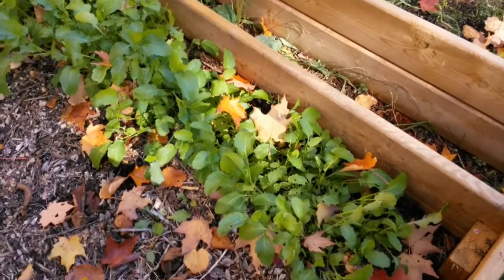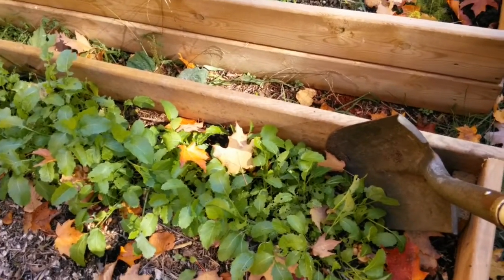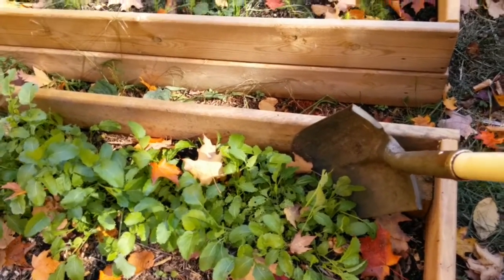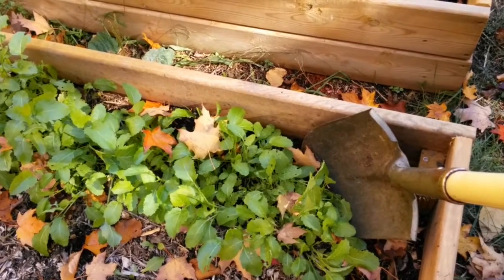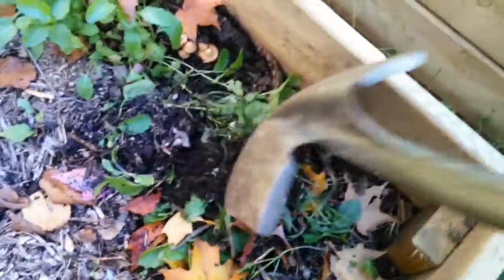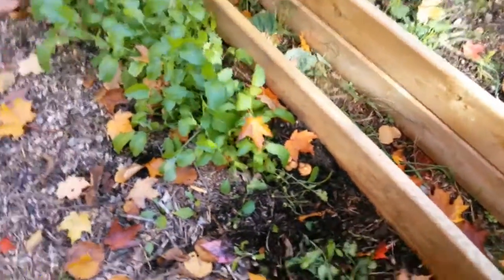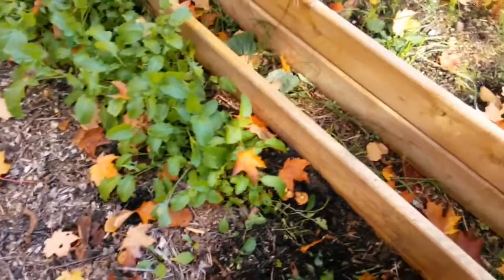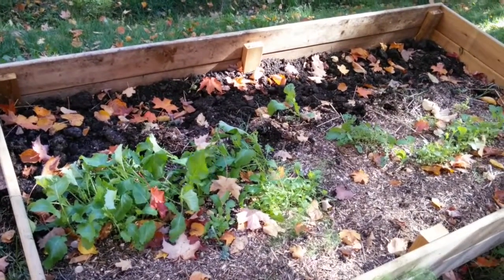Using a cover crop between garlic plantings to prevent stem and bulb nematode!!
Here's a look at how you can organically and inexpensively prevent the stem and bulb nematode from multiplying in your garden and damaging your garlic or onion crops.